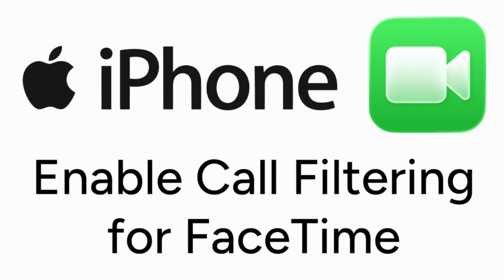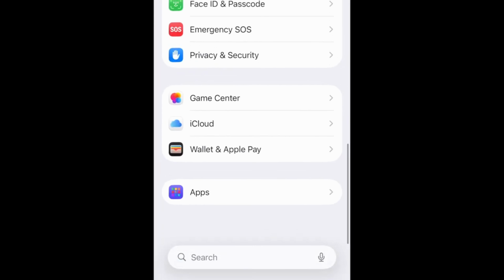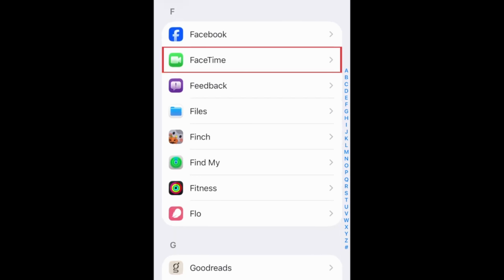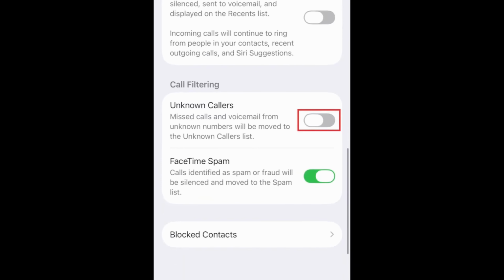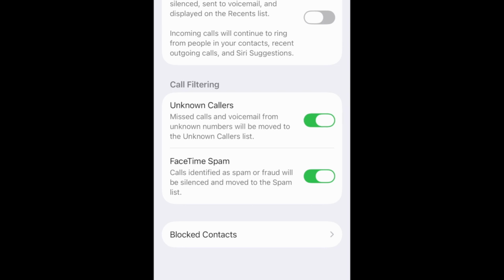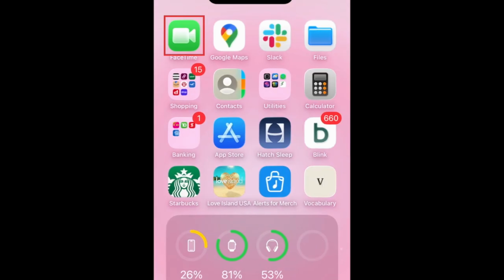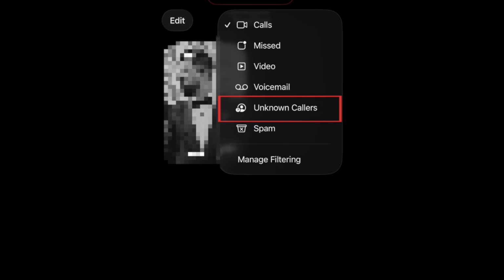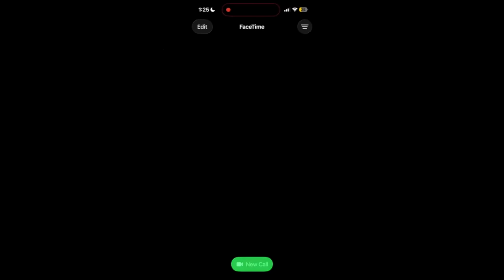How to Enable Call Filtering in FaceTime on iPhone New Feature 2026 Tutorial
Do you want to make sure you don’t get FaceTime calls from unknown numbers? Watch this video to learn how to enable call filtering for FaceTime on iPhone.

To enable call filtering for FaceTime, first open your iPhone’s settings app. Scroll down and tap Apps. Then select FaceTime. Scroll down to the Call Filtering section. Then tap the switch labelled Unknown Callers. This will filter any FaceTime calls and voicemail from unknown numbers to your Unknown Callers list. To see your Unknown Callers list, open the FaceTime app and tap the menu icon in the top right corner. Then select Unknown Callers.